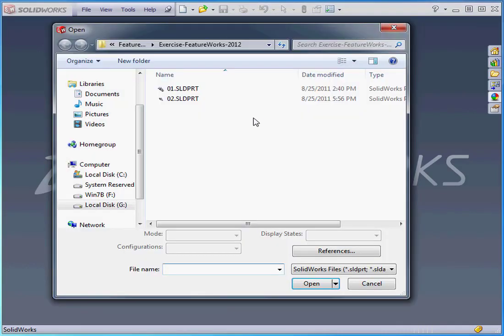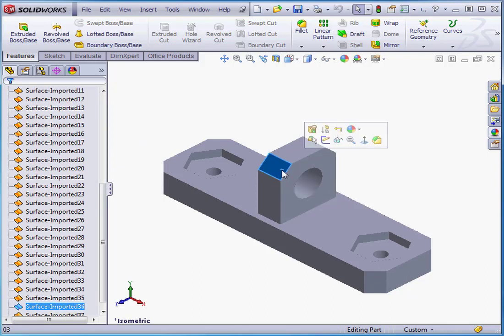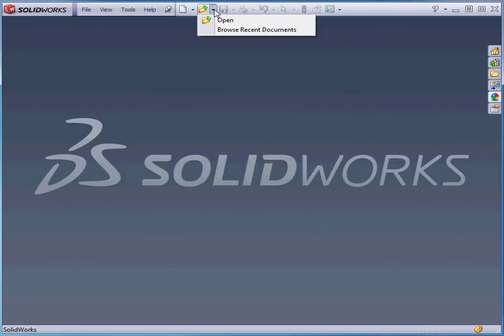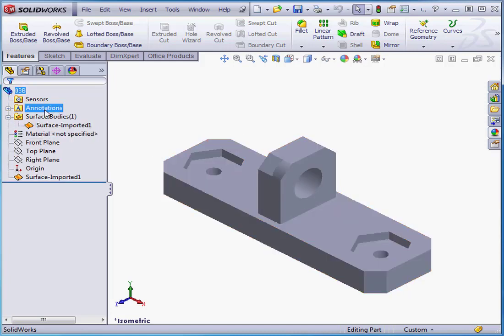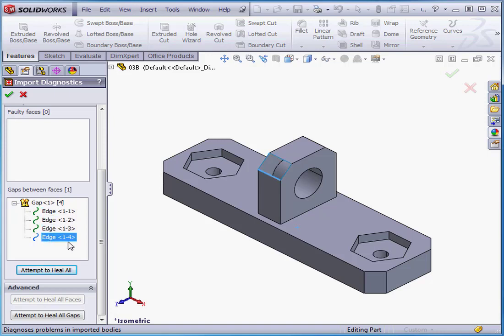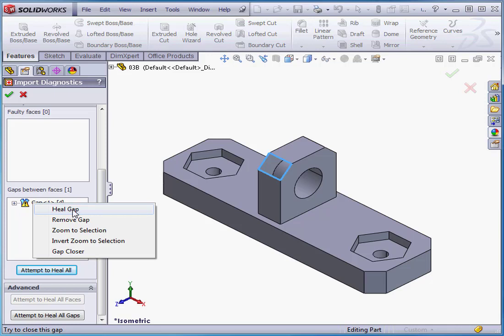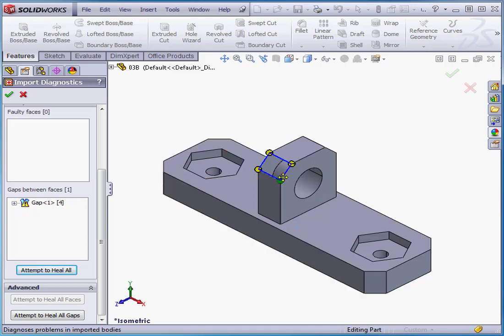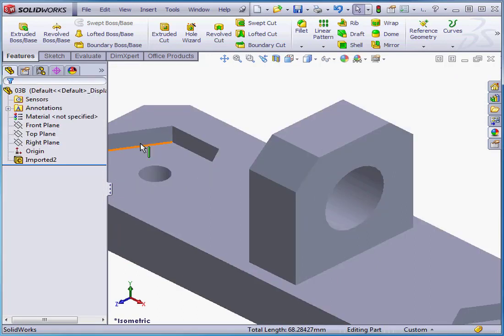SOLIDWORKS FeatureWorks 03 ( Import Diagnostic ) Tutorial